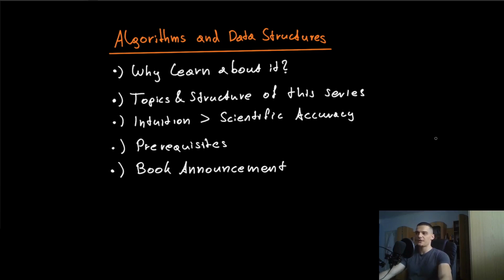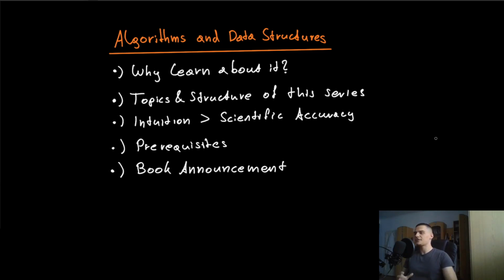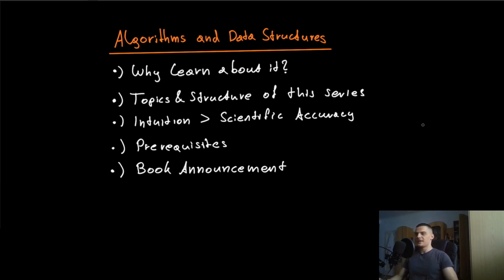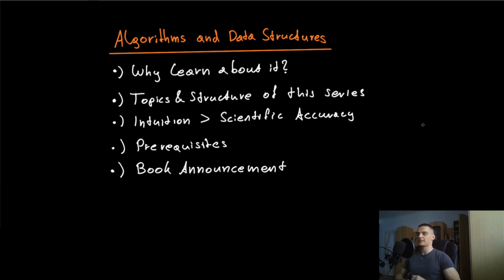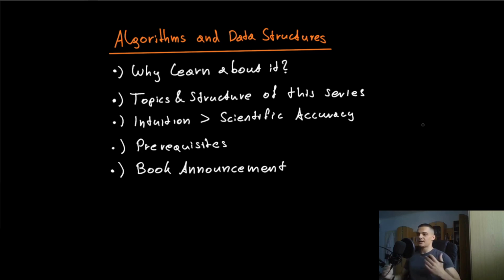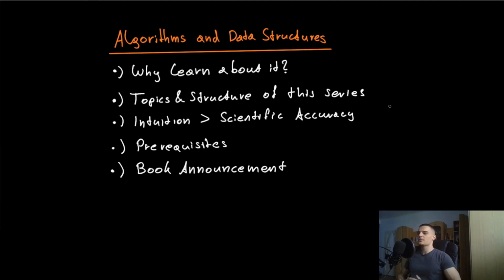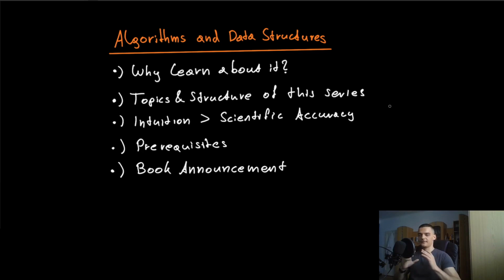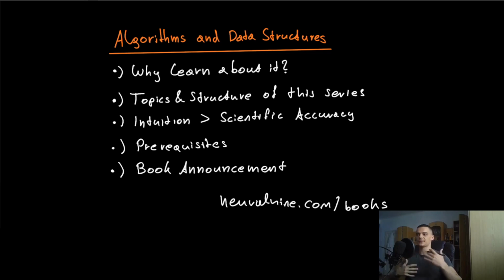Introduction - Algorithms & Data Structures #1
Finally it's here. The long awaited tutorial series on algorithms and data structures. This first episode is the introduction to this series, in which we cover the topics and the basic structure.